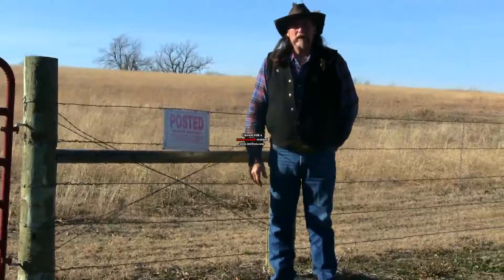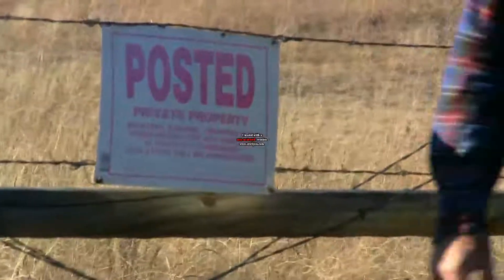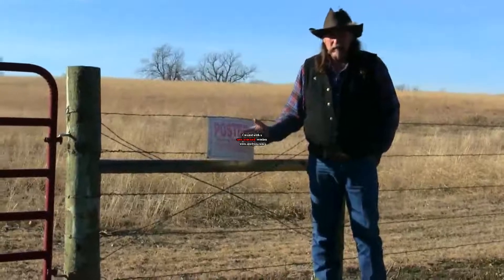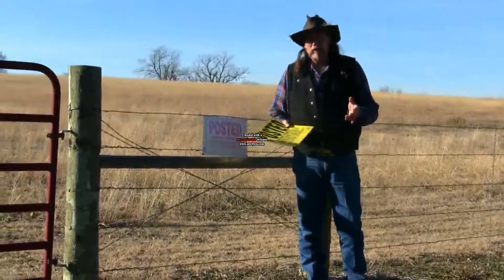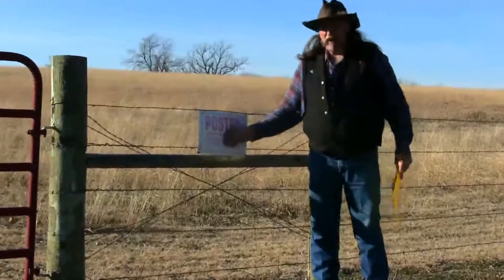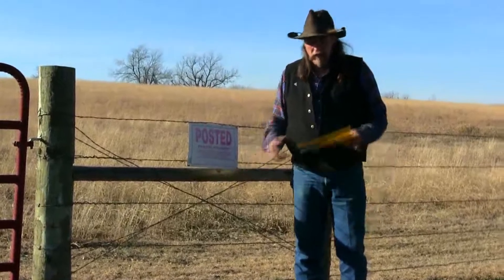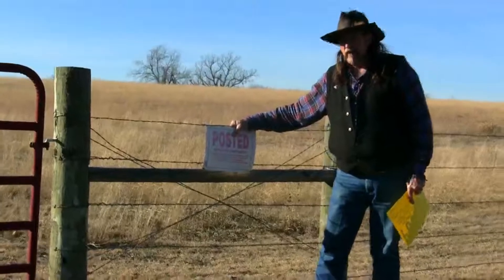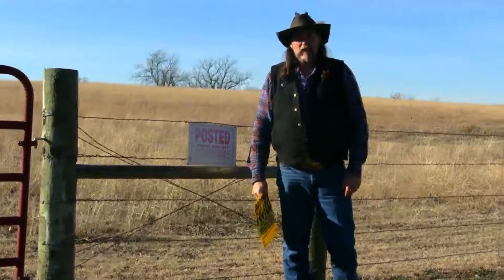" NO TRESSPASSING " signs ! stall13.com videos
Every Horse barn and pasture should have a few posted !! To view more videos , to listen to an Internet radio show about Horses. " THE WORLD of HORSES "